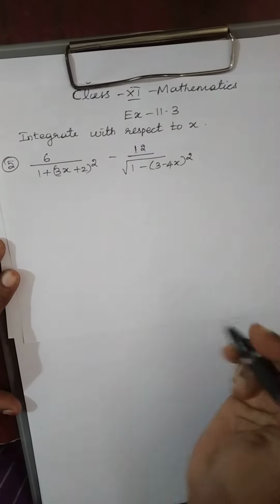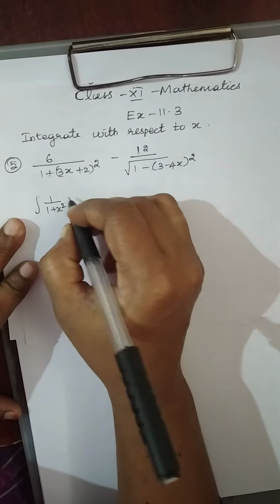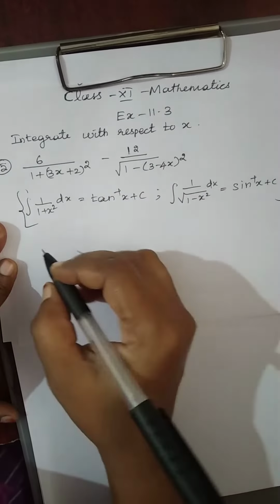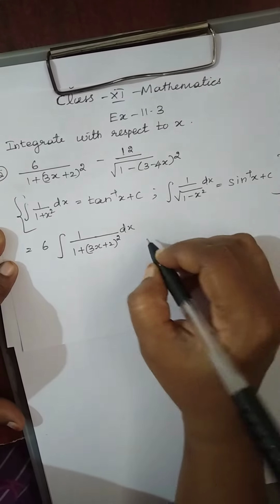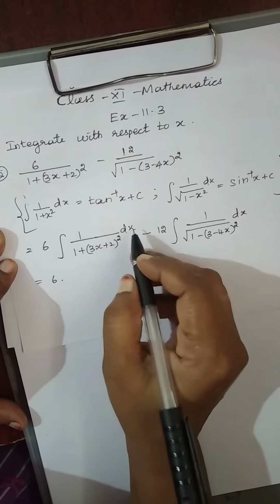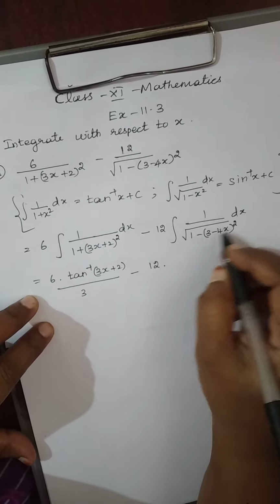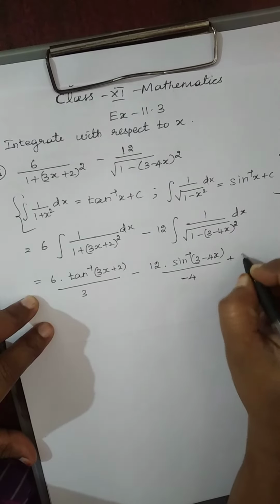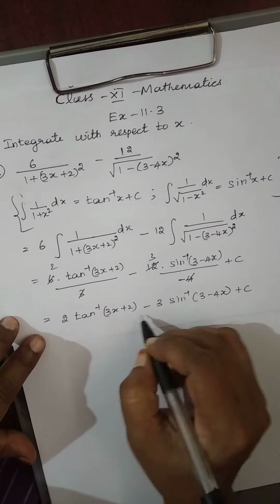Class XI - Exercise 11.3 - 5th Sum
Integral calculus